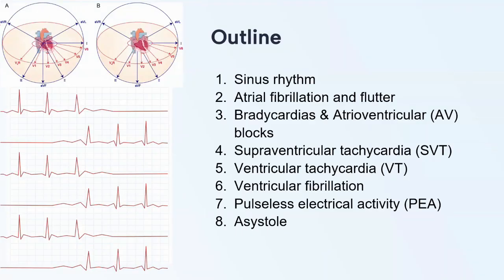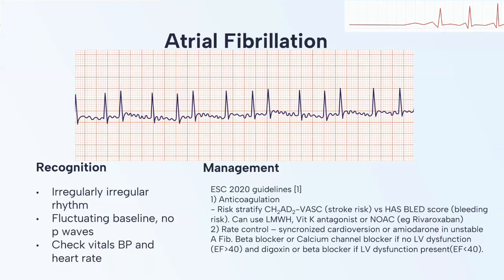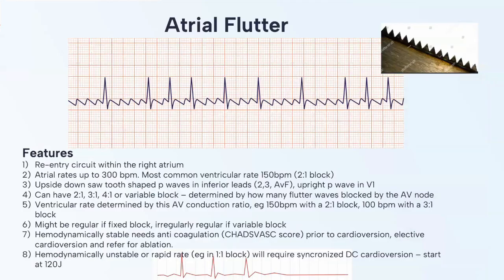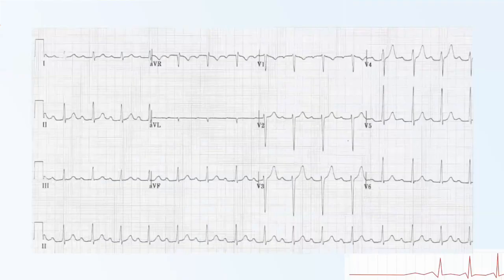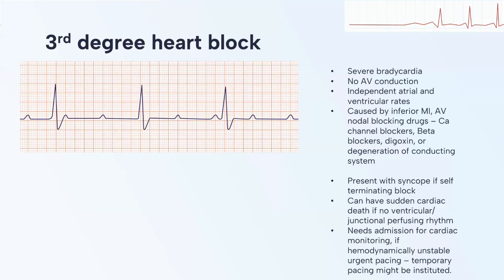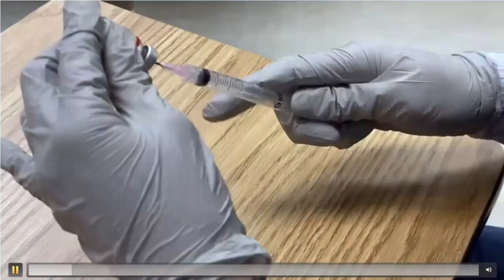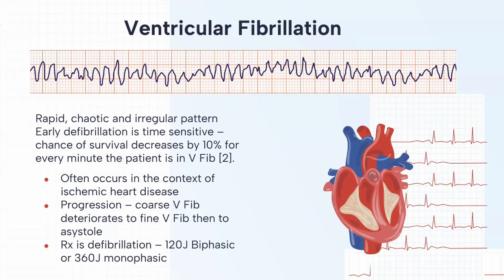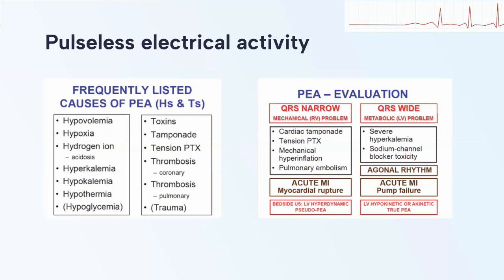Dysrhythmias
EM Registrar, Dr Mozammil Rehman, walks us through various dysrhythmias that might be encountered in clinical practice.
Presented for the RMMCH ED on 19th March 2024 🇿🇦